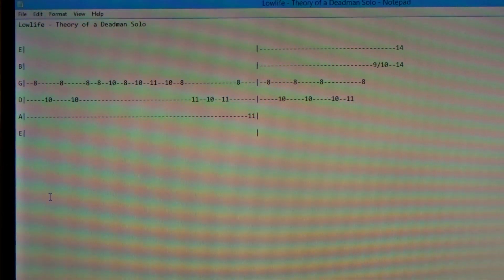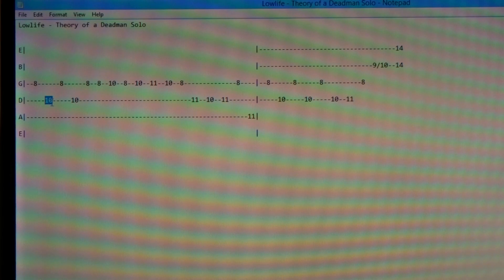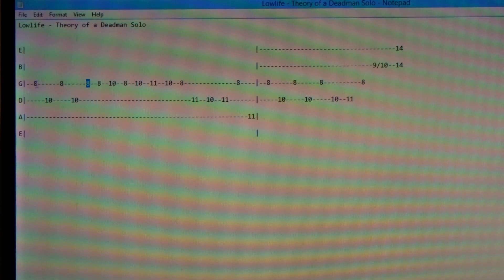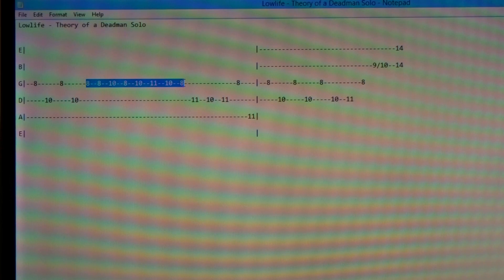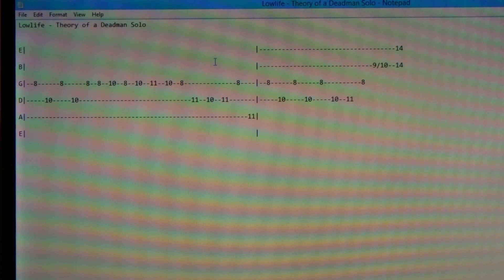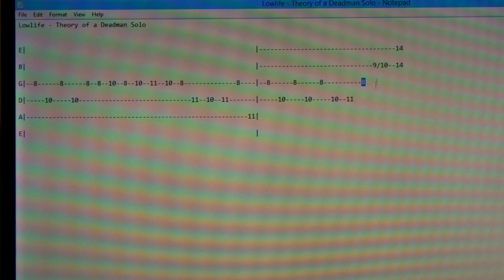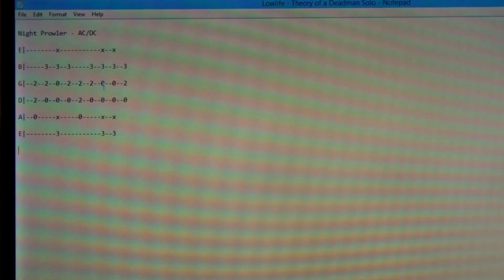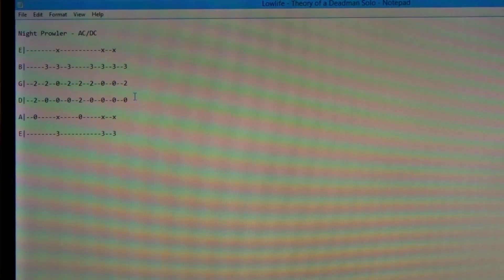How to "Read Guitar Tab" Lesson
My channel is geared for the absolute beginner to get you playing some "Intros & Riffs".

Each "Intro & Riff" you find here along with other guitar related stuff will be simplified to easily understand. You need not worry about notes, scales or music theory. As you move along you will learn & become familiar with all of that.

Guitar should be fun from the moment you pick it up the very first time! I teach in an unconventional way so if you were searching for a channel that dumbs things down you found it!